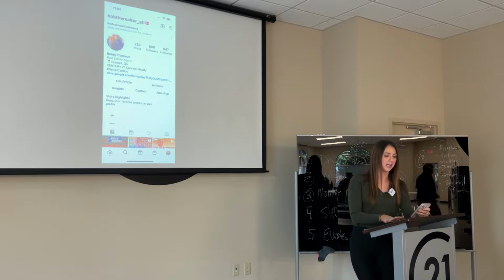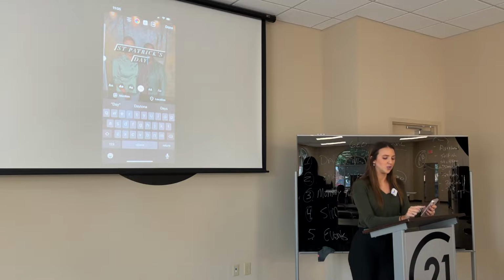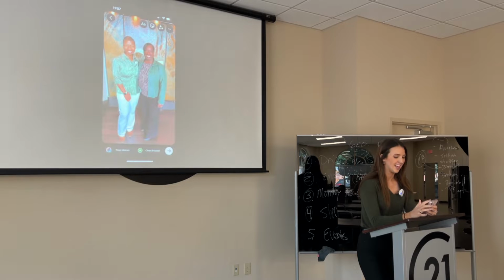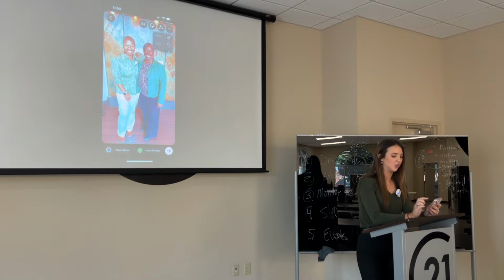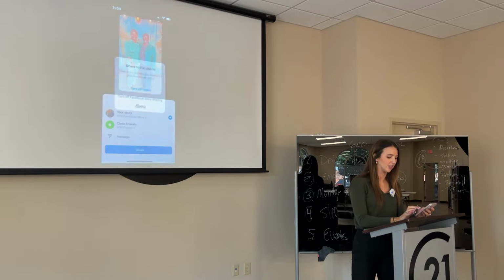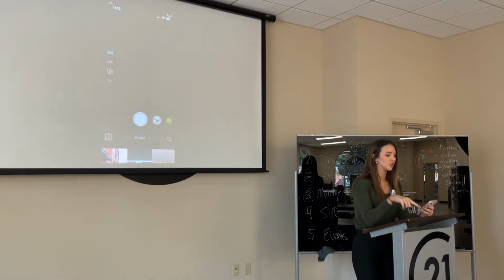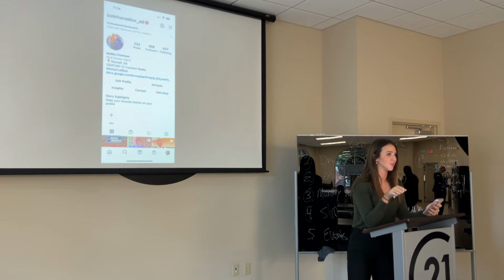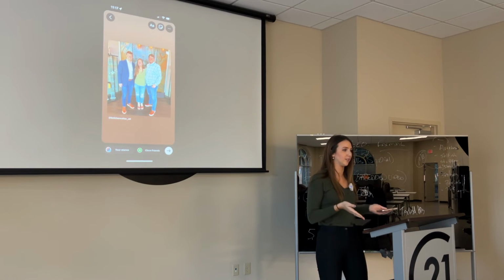Huddle: Instagram Stories | Century 21 Connect Realty - March 17, 2022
Huddle: Instagram Stories at Century 21 Connect Realty.